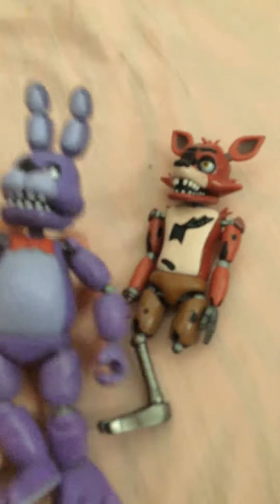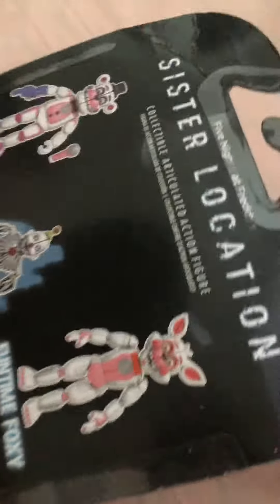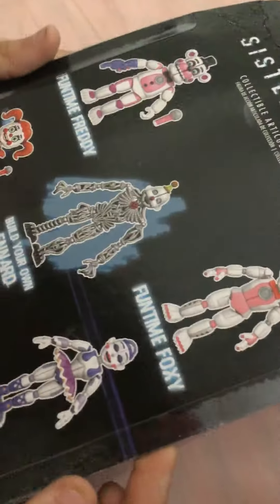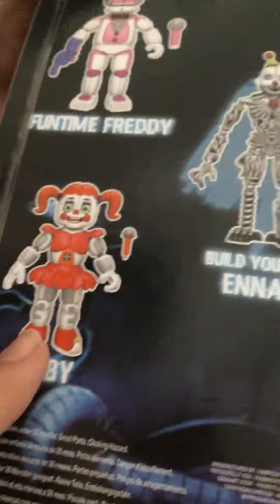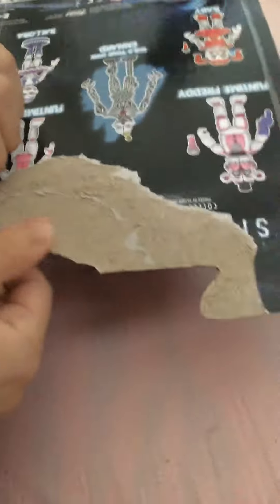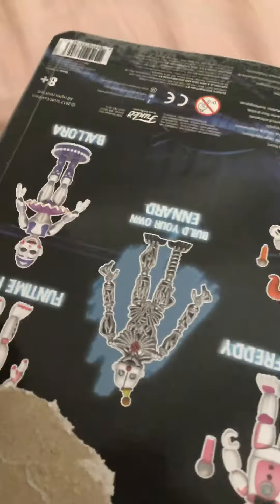Part 1 unboxing Funtime foxy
My tik tok is da_man_and_the_cat